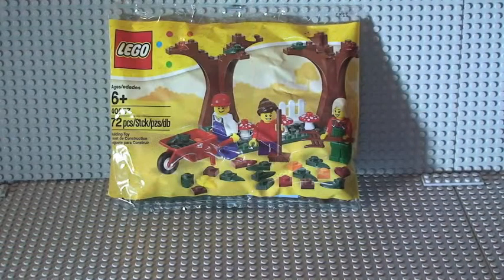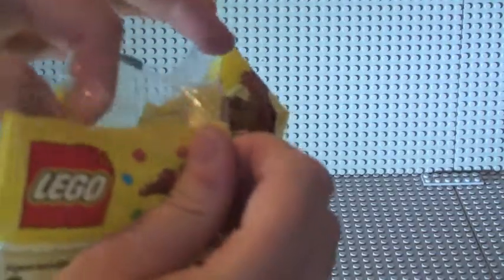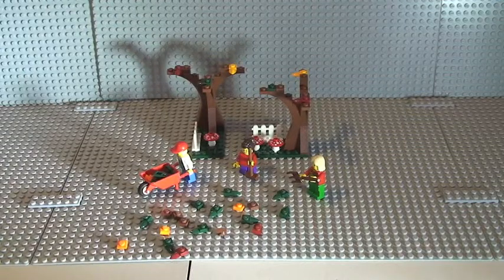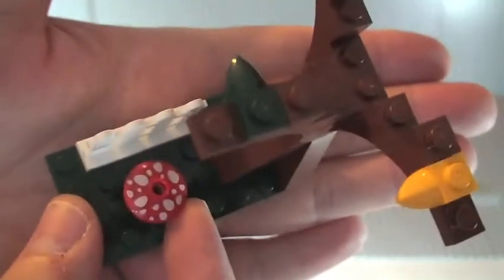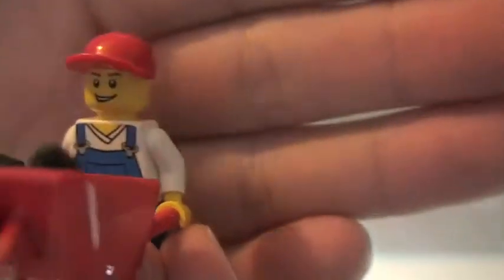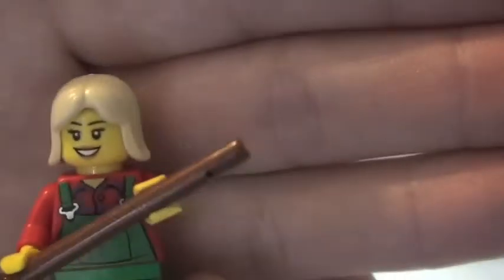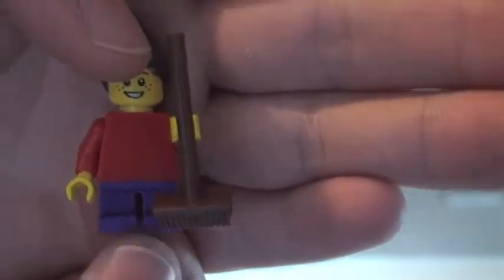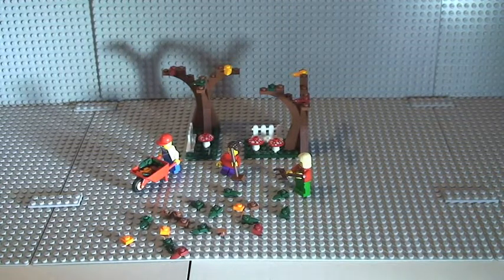LEGO Fall Scene Polybag 40057 Build (Autumn Scene)